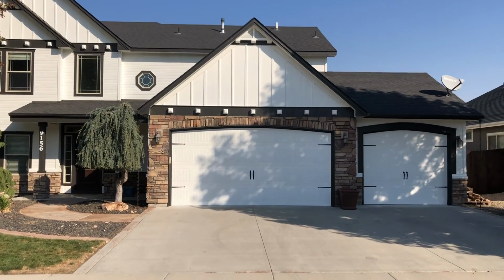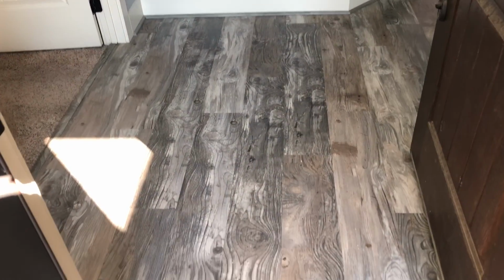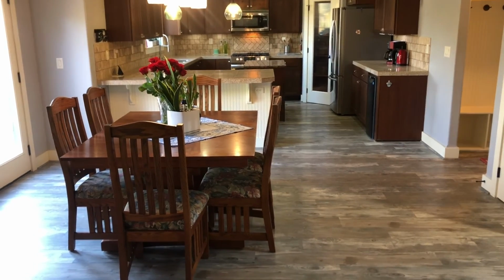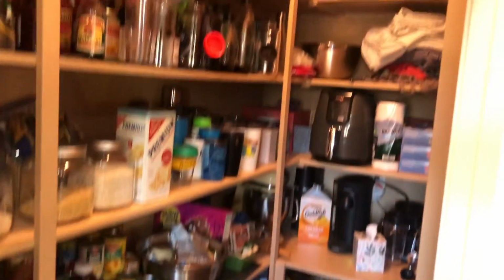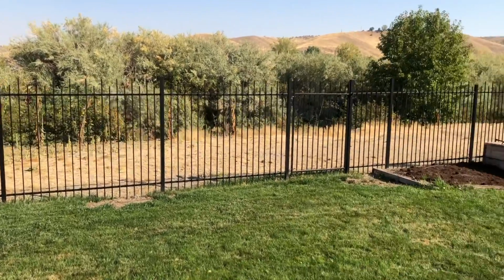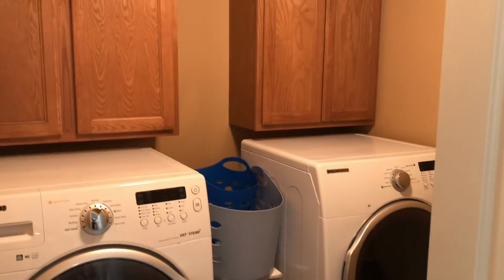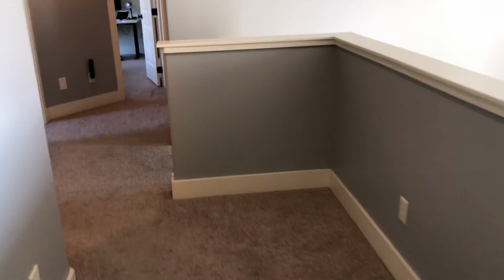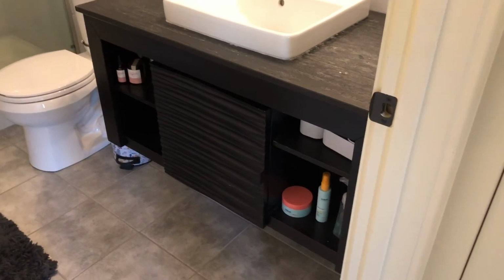NW BOISE VIEW HOME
Fantastic Location + no rear neighbors w/view of the foothills! Close to; community park, downtown Boise & Eagle, Magnolia Park & Optimist Sport Complex, Boise River, bike/hiking trails, Eagle Bike Park, shopping, dining, golf & more. Newer; ext. paint, furnace, H20 Heater & Halo H2O system. Main level bed or office. 4 Bed/2baths/laundry up. Oversized 31x22 textured garage w/attic storage area. Home features, extensive LVP flooring, neutral 2-tone paint, ceiling fans in all bdrms + fam.rm., modern light fixtures, high window count w/full wood wrap, gas fireplace & more. Spacious kitchen w/granite island, granite tile counters, full tile backsplash, huge pantry, SS Gas range & tons of cabinet space. Master Suite w/tray ceiling, fan, crown molding & walk-in closet. Master bath w/walk-in tile shower w/rain head, raised vanity w/his/her sinks, tile floor & soaker tub! Stunning rear yard w/firepit, hot tub pad, curbing & awesome patio w/view! Seller Offering Evergreens Int. rate Lock & List Program-no obligation.